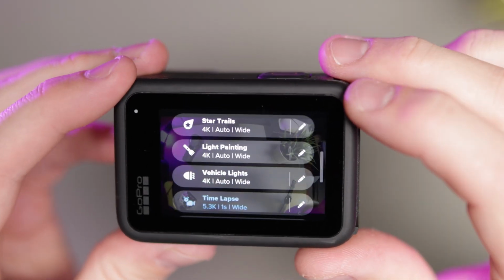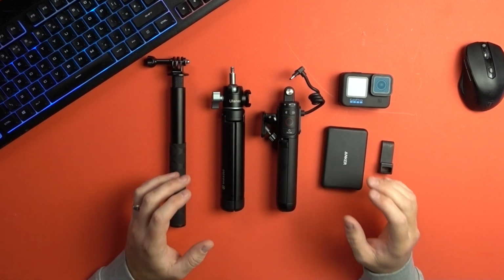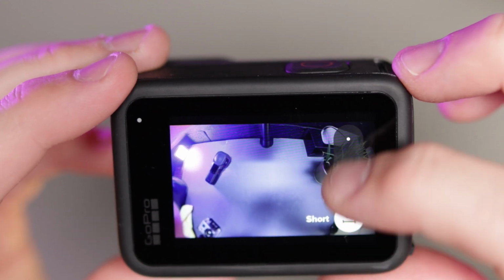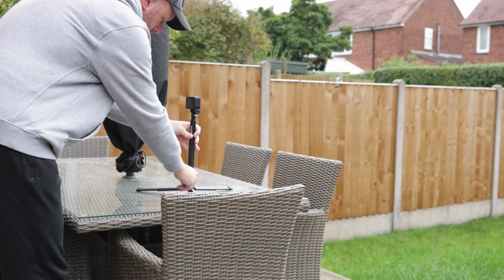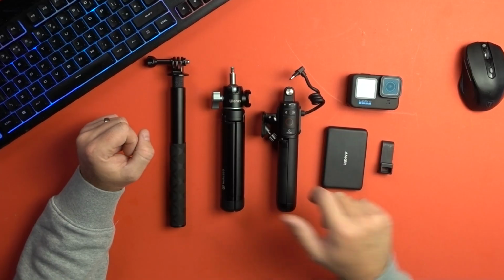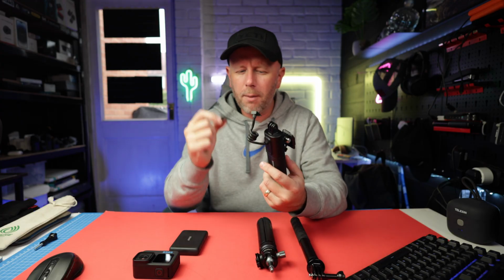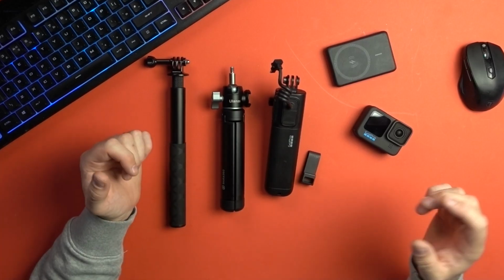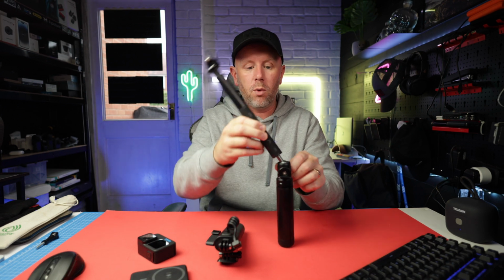NEW Presets on the GoPro 11 - Starlapse ✨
GoPro have added some new night presets to the GoPro 11 this year, and they are really incredible, in this video we talk all about it.
ANKER BATTERY - UK
UNLANZI BALL HEAD - UK
⏰CHAPTERS FOR THE VIDEO⏰
00:00 INTRO
00:26 EXAMPLE FOOTAGE
01:34 SETTINGS
02:56 GEAR YOU MIGHT NEED
04:58 WRAP UP